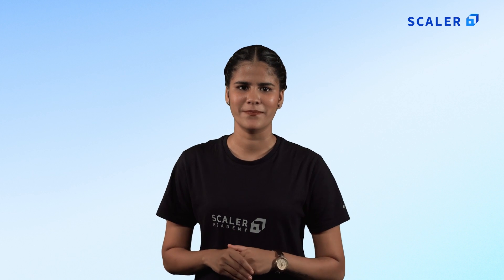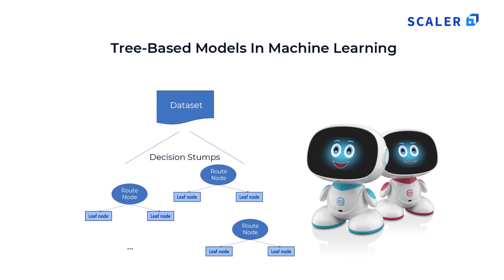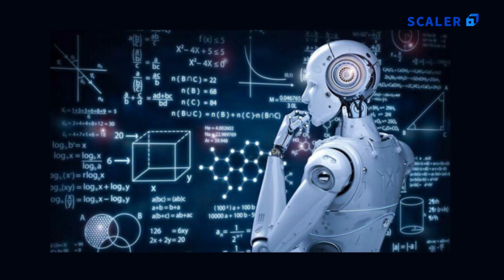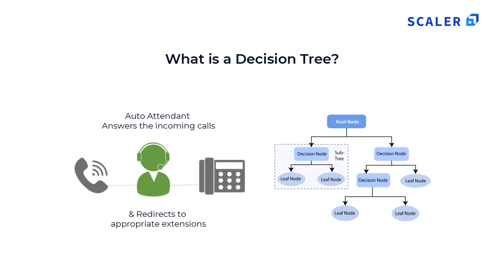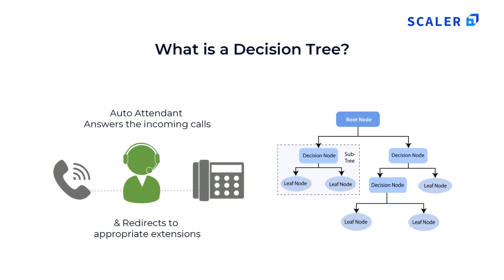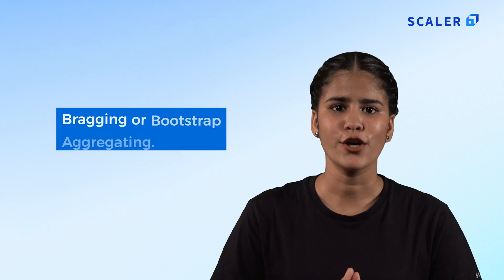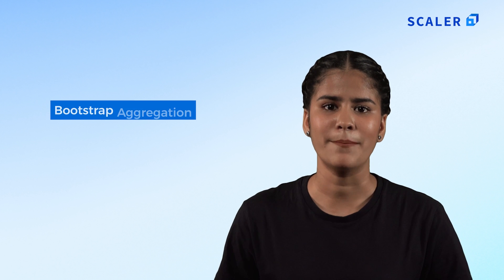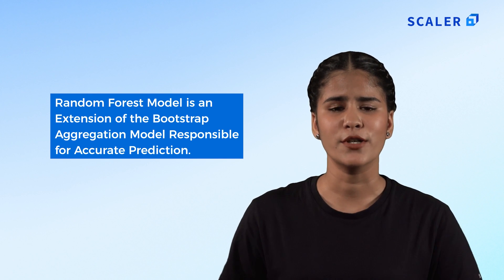Tree Based Models in Machine Learning Simplified for Beginners | ML Tutorial | Data Science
Have an overview on tree-based models in ML, concepts like random forests, decision tree models and more with Priya Kadakia in this video on Tree-based models in ML. Join India's number one outcome-focused Data Science and Machine Learning Program now

Tree-based is a family of supervised Machine Learning which performs classification and regression tasks by building a tree-like structure for deciding the target variable class or value according to the features. Tree-based models use a series of if-then rules to generate predictions from one or more decision trees.

In computational complexity, the tree model is the model of computation in which an algorithm is considered to be basically a decision tree, i.e., a sequence of queries or tests that are done adaptively, so the outcome of the previous tests can influence the test that is performed next.

Watch the video till the end to understand how they work, what role they play in machine learning, provide you with relevant examples to give you a better understanding and more. Make sure you watch the video till the end to make the most out of it.

The following topics are covered in this video:

0:00 - Introduction
1:20 - Tree-based models in machine learning
1:34 - Examples of ML
2:33 - What is a decision tree
4:15 - What is random forest
6:10 - Bragging & bootstrap aggregating
7:53 - What is boosting

About Scaler